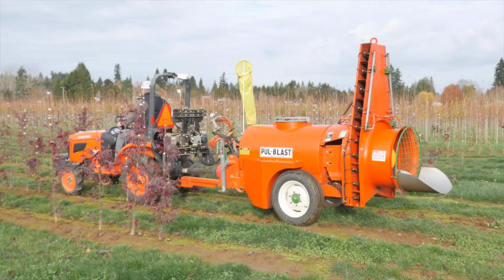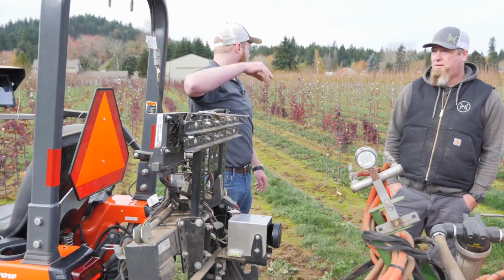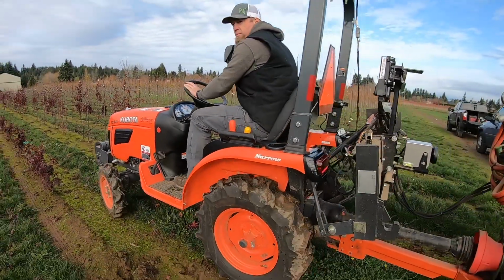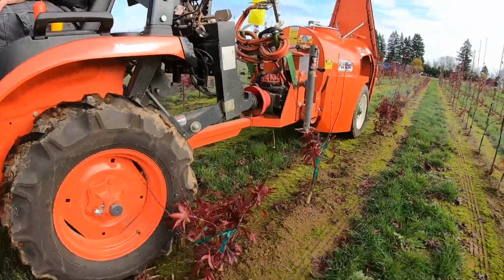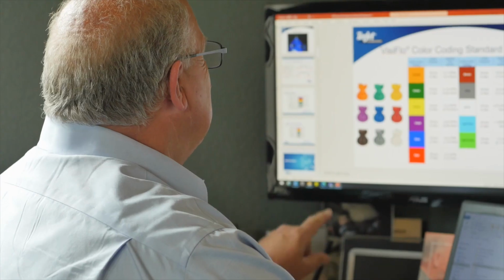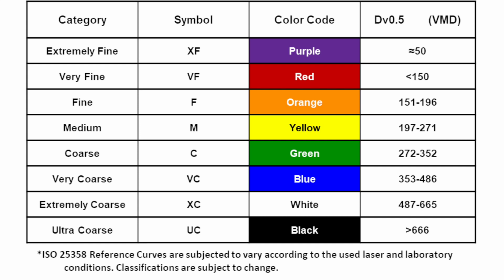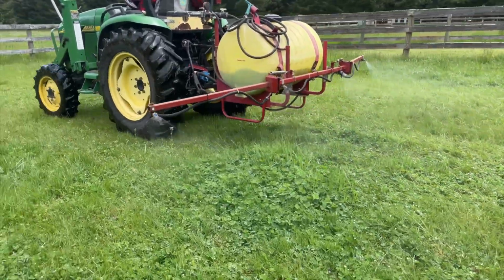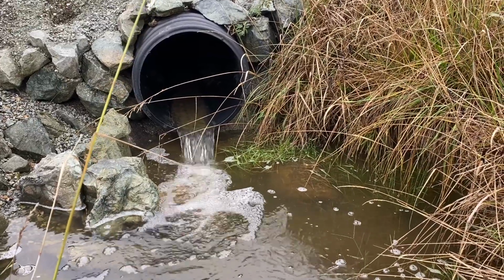Reduce Pesticide Drift with Improved Sprayer Efficiency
This program helps producers get with the sprayer efficiency program. This program helps improve their sprayers so that their sprayers are more efficient and have more control. This video goes over what the program is and what the sprayer does and how it works.